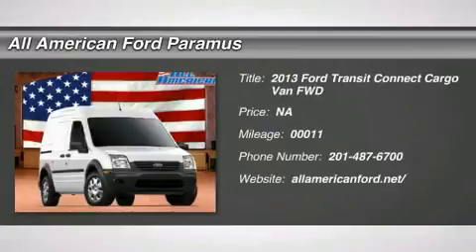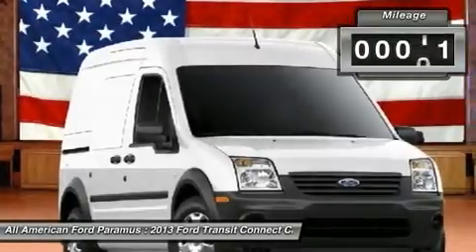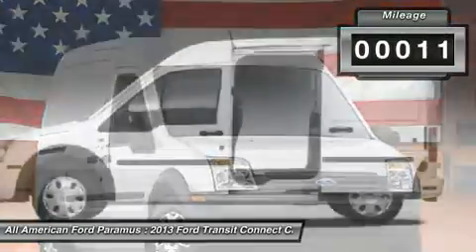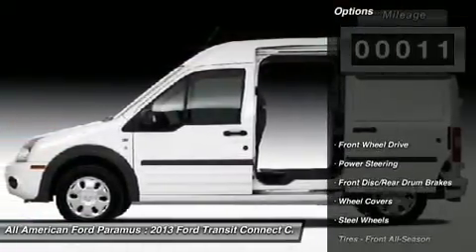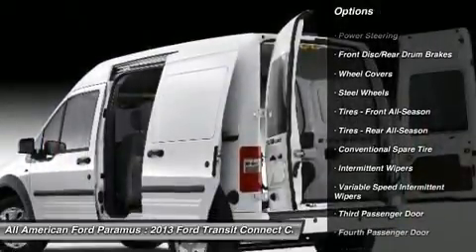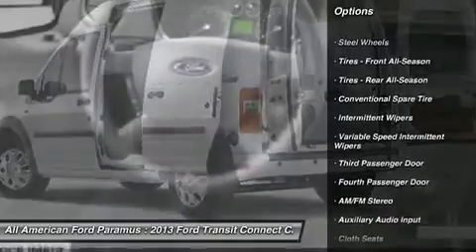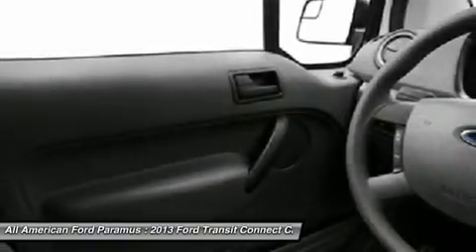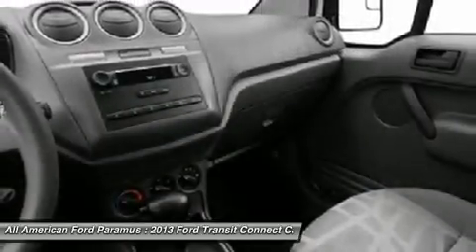2013 FORD TRANSIT CONNECT Paramus, NJ 13PT2348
2013 FORD TRANSIT CONNECT Paramus, NJ
Stock# 13PT2348
allamericanford.net/

375 Rt. 17 South